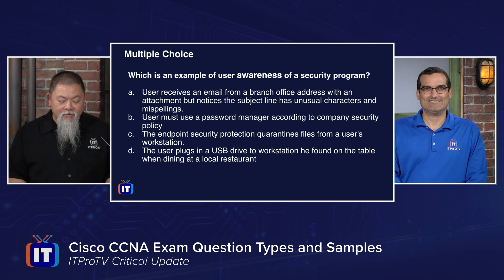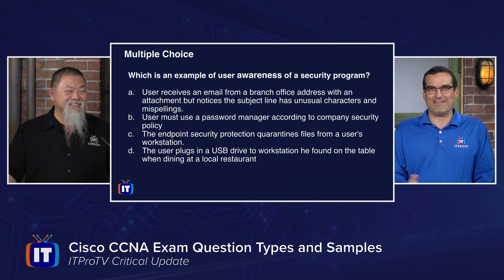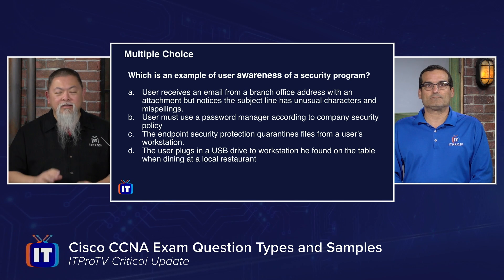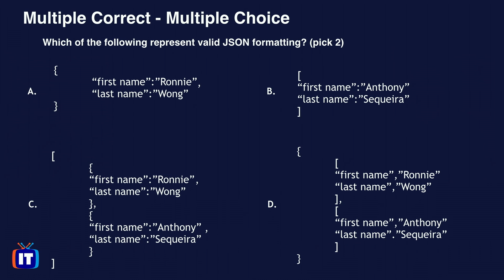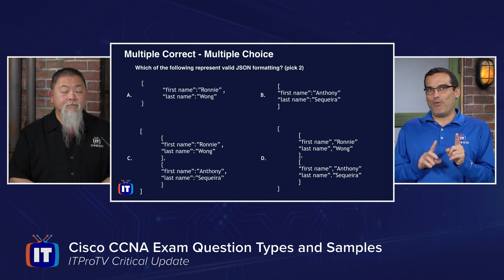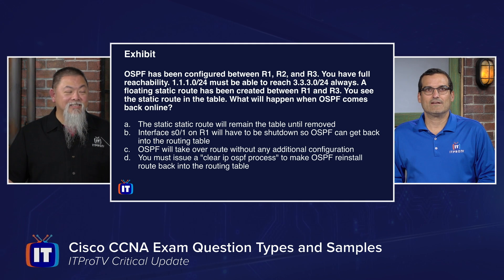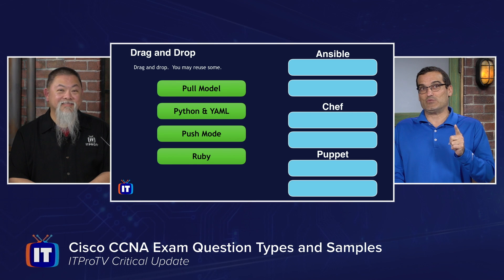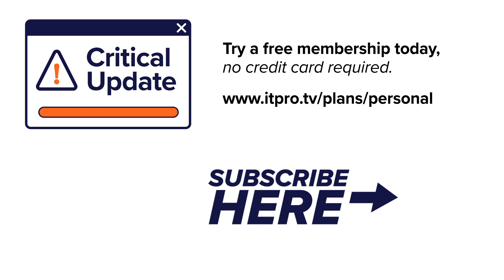New Cisco CCNA Exam Question Types and Samples | A Critical Update from ITProTV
IMPORTANT NOTE: Ronnie misspoke in during the last question. Ansible works by push mode and Chef and Puppet work by pull model.

The new CCNA exam is here! In this video, you learn the different formats for the questions in your CCNA exam, and you even receive some sample questions to give you a great idea regarding question difficulty levels!

Get access to more online IT skills and certification training from ITProTV. Home of binge-worthy learning, ITProTV offers teams and individuals 4000+ hours of engaging & effective on-demand video training for the latest technology skills. Watch live or on-demand daily. Start learning free at ITProTV